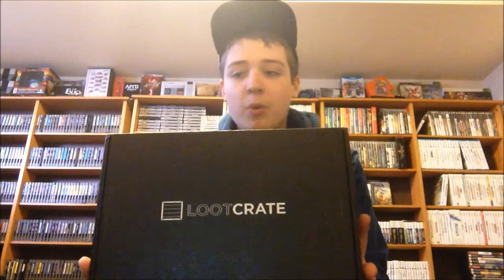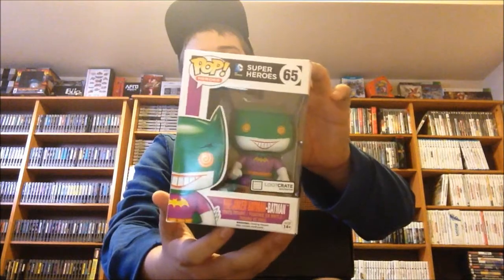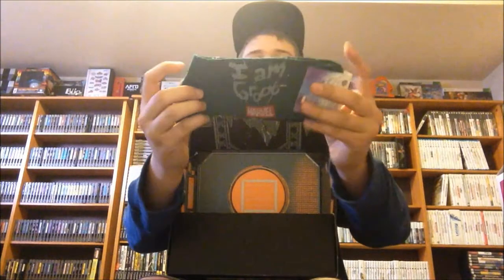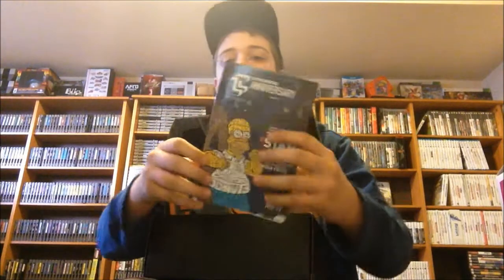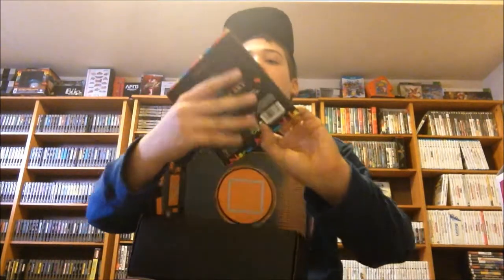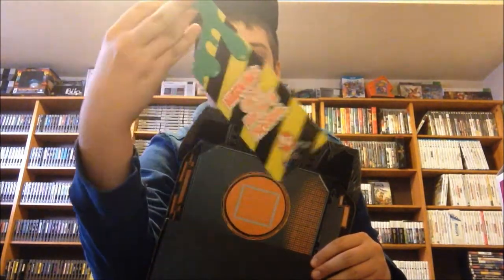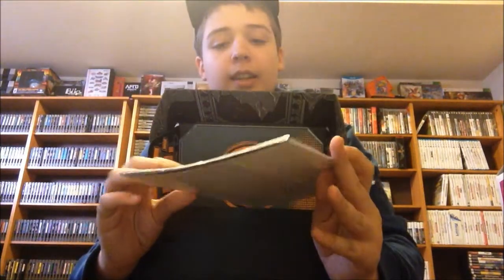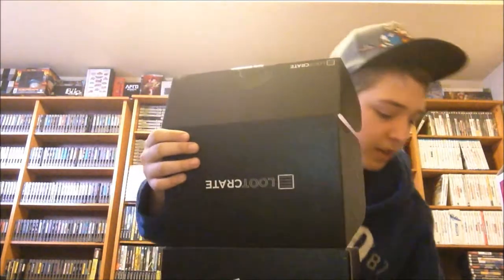December 2014 Loot Crate Unboxing - Anniversary Edition!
This is the Beginning of a wonderful series in which I show off what's inside Loot Crates :)